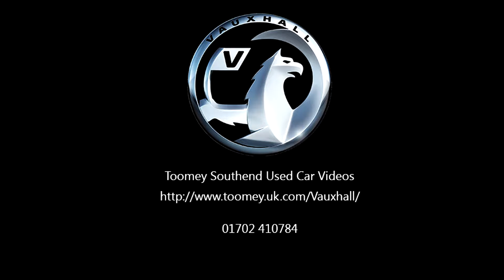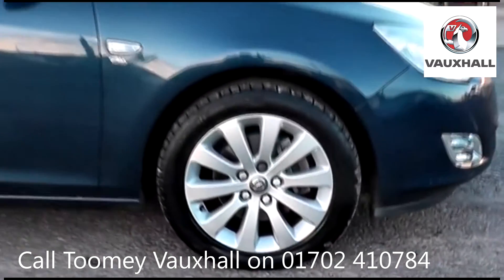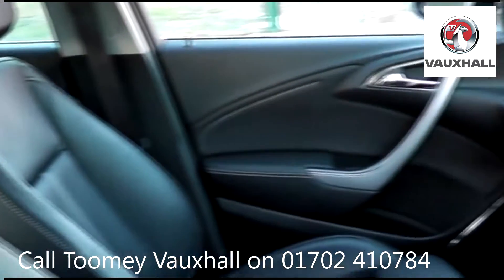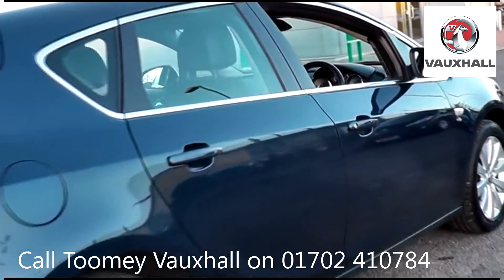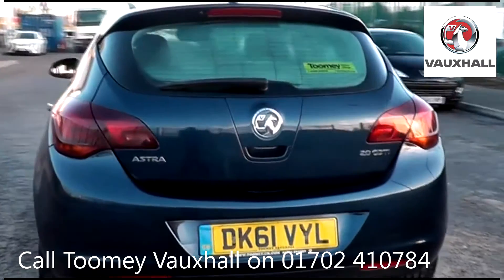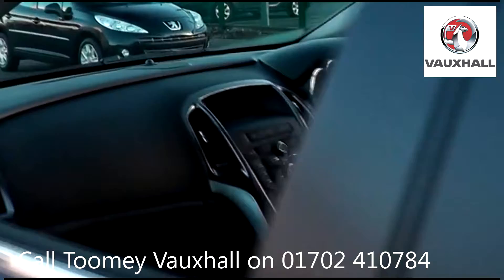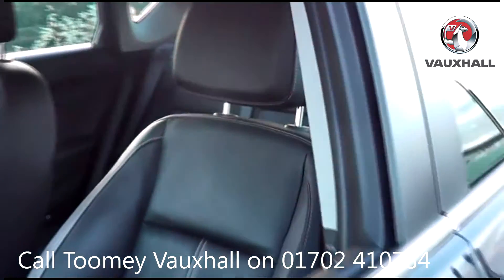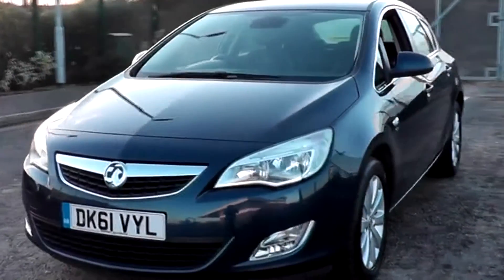DK61VYL Vauxhall Astra ELITE CDTI 2l Used Vauxhall Astra TOOMEY SOUTHEND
DK61VYL Vauxhall Astra ELITE CDTI 2l